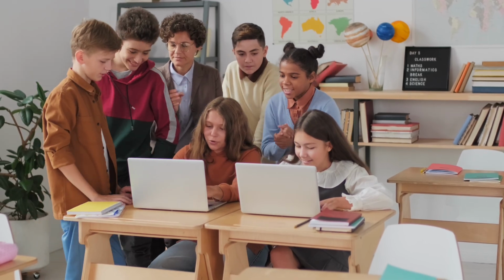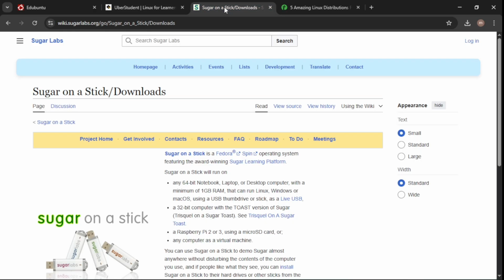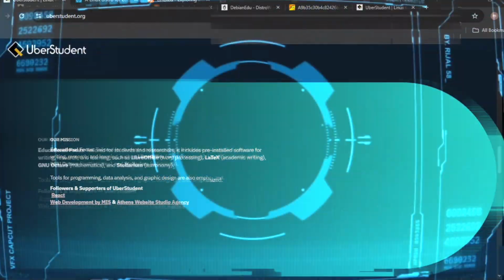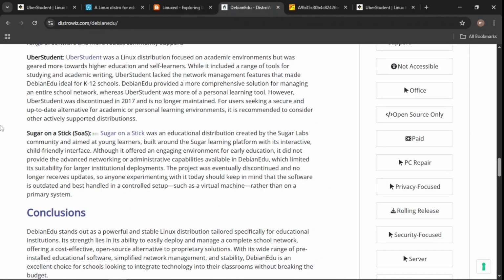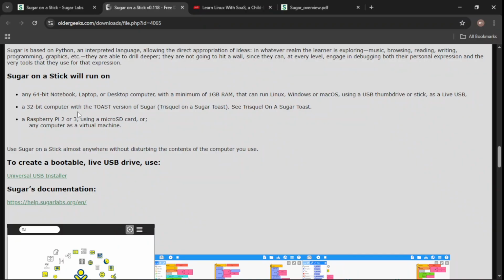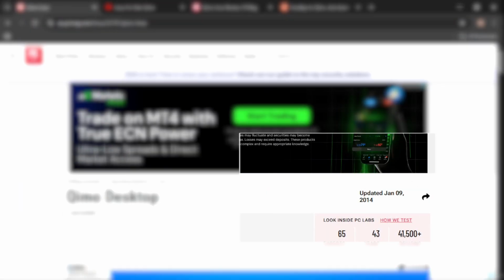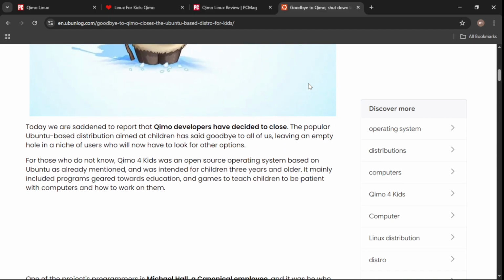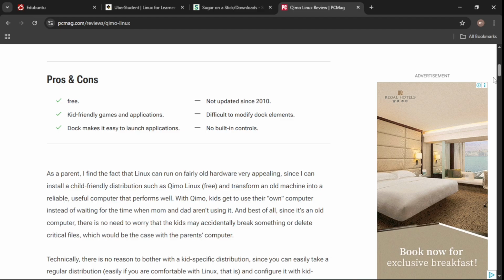Edebuntu vs UberStudent vs Sugar On A Stick vs Qimo (2026)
The educational Linux landscape has undergone a radical consolidation. As of mid-2026, the "Net Information Gain" from our repository audit reveals a stark survival gap: Edubuntu remains the only functional Tier-1 distribution with an active 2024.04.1 LTS base and verified LTSP (Linux Terminal Server Project) binaries. While the 3.1GB ISO remains a heavy lift for individual users, its ability to revive "thin client" hardware Pentium 4 era silicon via PXE boot is a technical feat unmatched by modern cloud based ChromeOS deployments.

In contrast, our forensic look at UberStudent and Qimo confirms a total security collapse. UberStudent’s last stable release (2017) contains unpatched vulnerabilities in the XFCE 4.12 desktop environment and core libraries that haven't seen a "sudo apt upgrade" in nearly a decade. Similarly, Sugar on a Stick (SoaS), the software legacy of the One Laptop Per Child (OLPC) initiative, now exists primarily as a flatpak or containerized "Activity" rather than a viable standalone OS. This video identifies the specific "Semantic Nodes" from GCompris interactive suites to Zotero citation workflows that you should manually port to a stable Debian or Ubuntu base instead of risking dead distributions.

🕒 The Full Investigation (timestamps follow underneath)
0:00 The Educational Linux Collapse of 2026
1:15 Edubuntu: The Last Institutional Survivor
2:44 UberStudent: Why Academic Workflows Failed
4:29 Sugar on a Stick: Pedagogy vs. Practicality
6:20 Qimo and the 5-Year Relevance Trap
8:20 Final Verdict: Building Your Own Lab